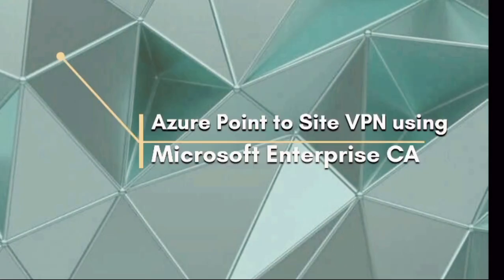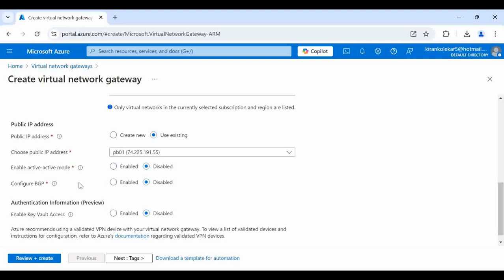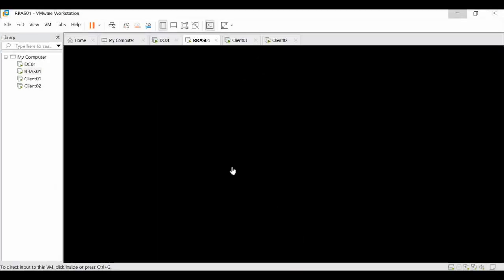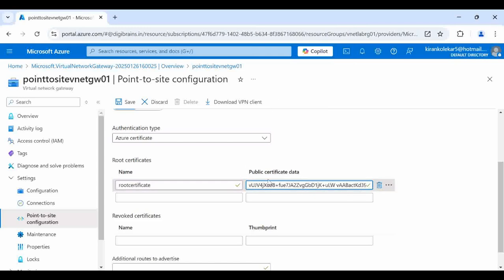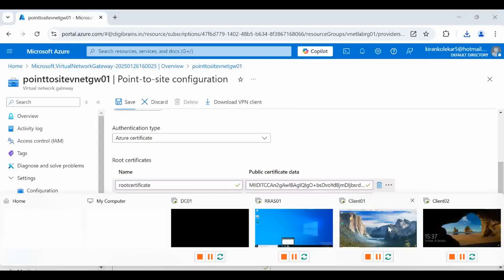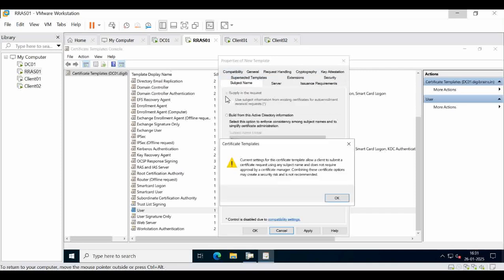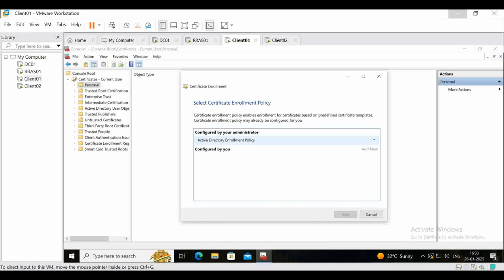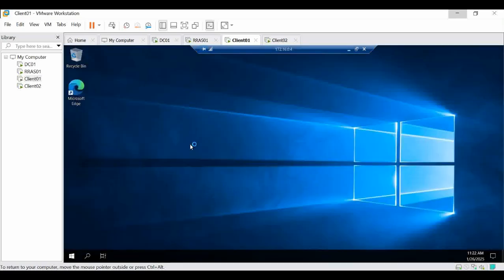Azure Point to Site VPN using Microsoft Enterprise CA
Use Microsoft Enterprise CA issued certificate to authenticate for VPN connection.